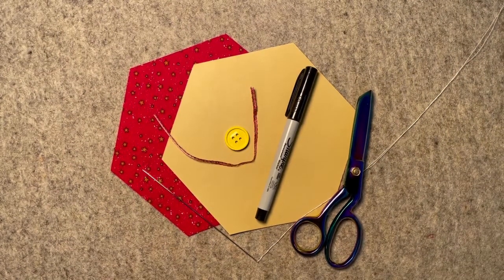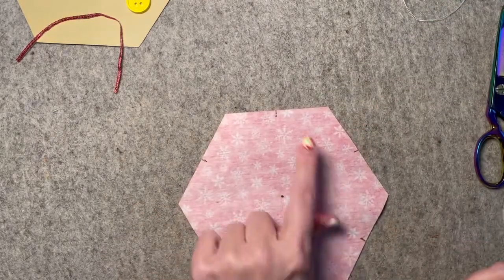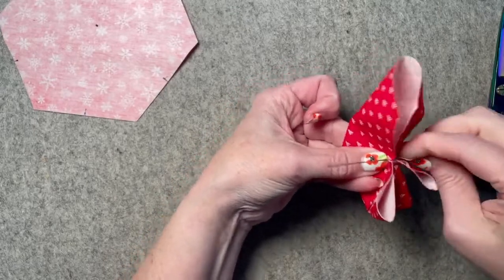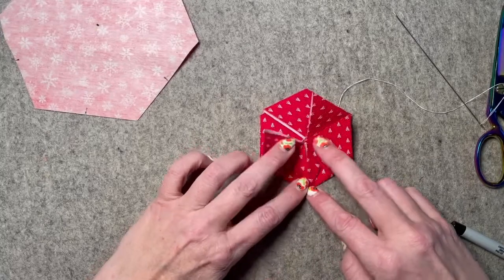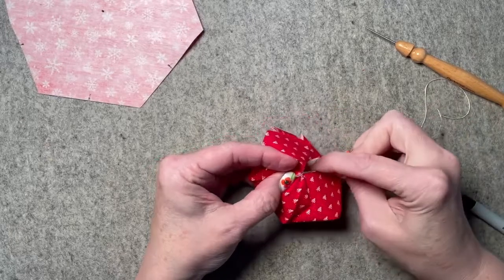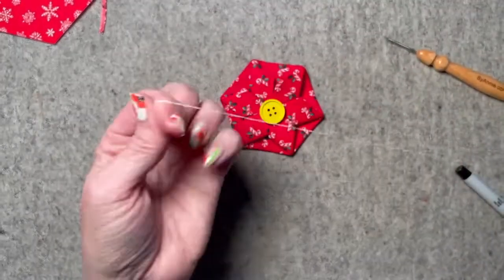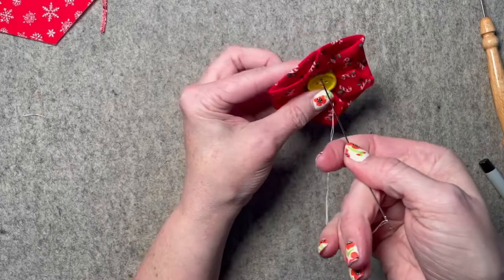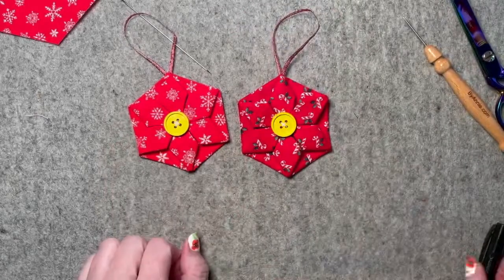Folded Hexagon Christmas Ornament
Such a great gift idea!  Once you make one, you won’t want to stop. These would also make an adorable table runner if they are sewn together.